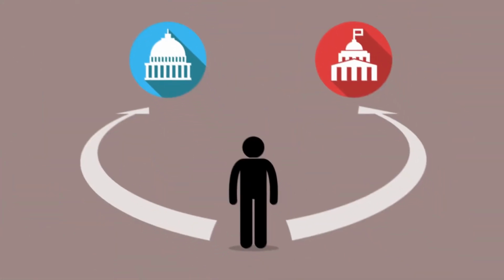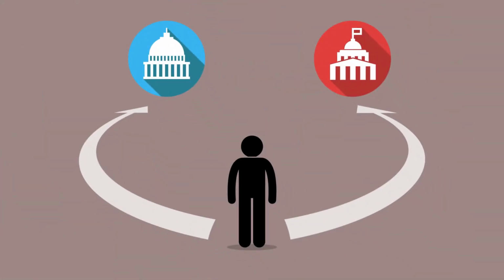WATCH Lecture 3.1 Federalism Divides Power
Identifies the ways in which federalism divides power between national and state governments.